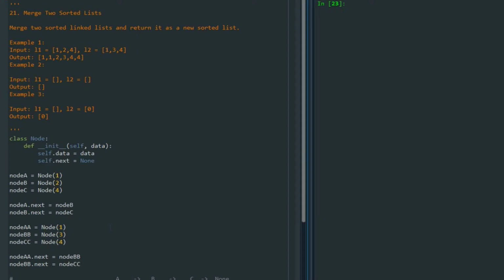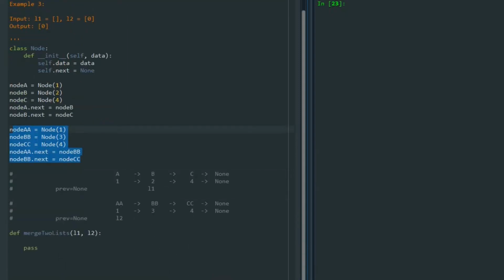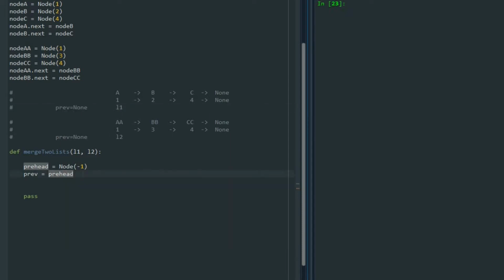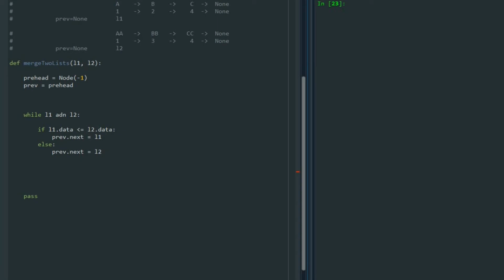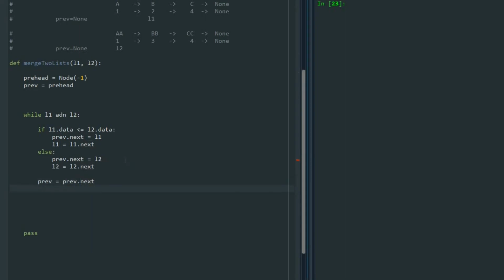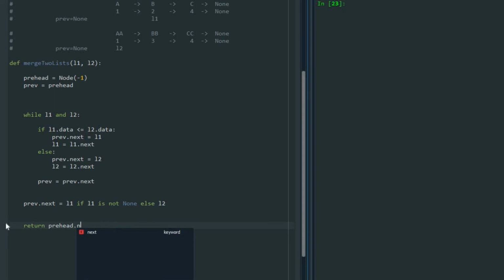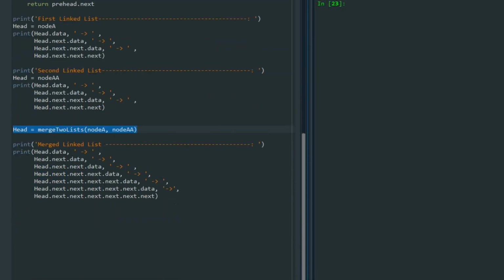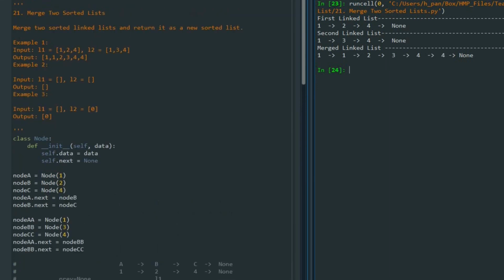Merge Two Sorted Lists - Linked List - Python